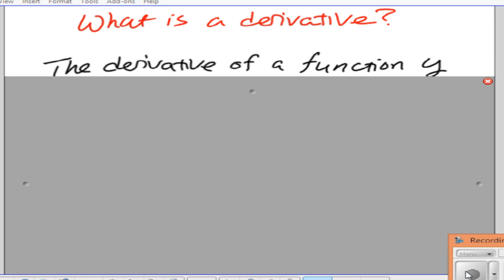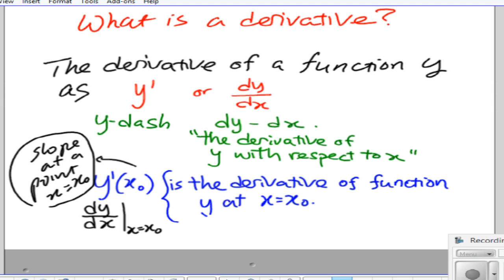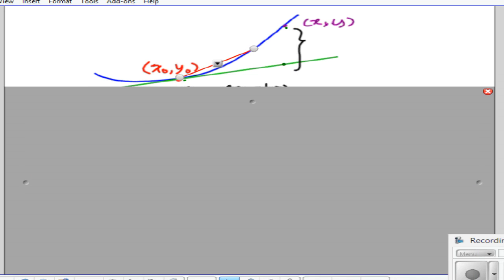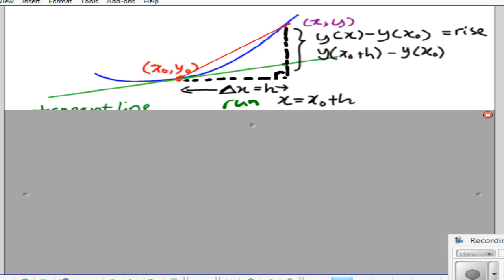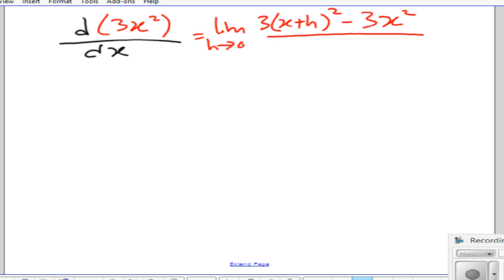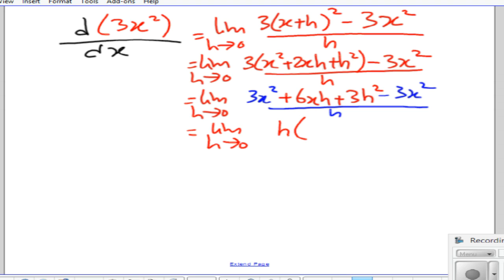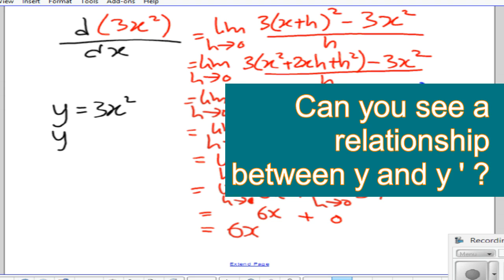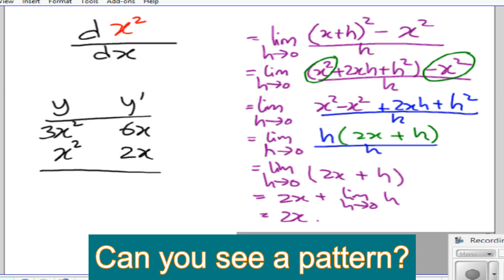firstprinciple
Introduction to derivative from the first principle.